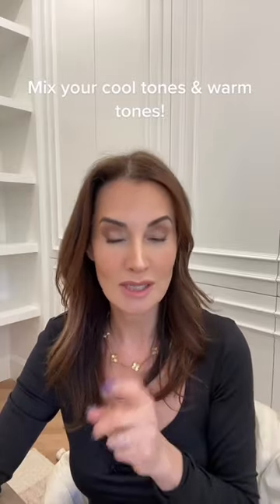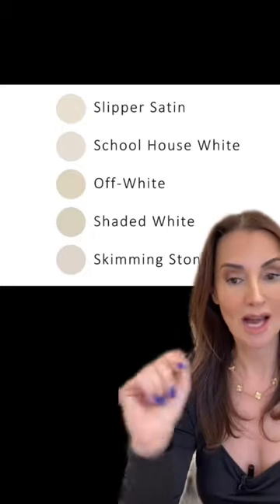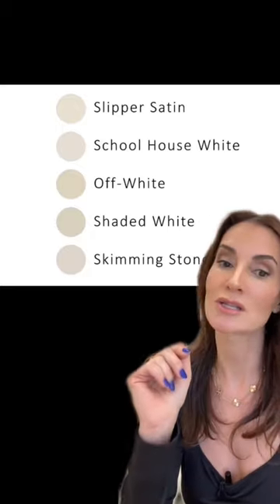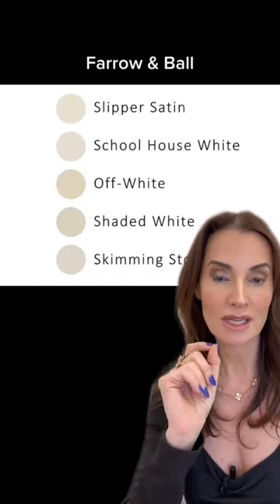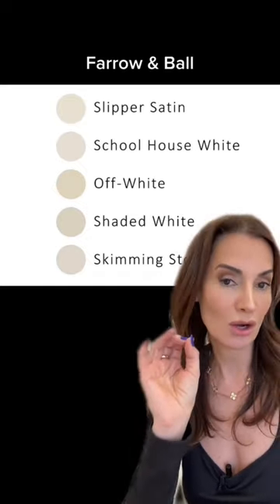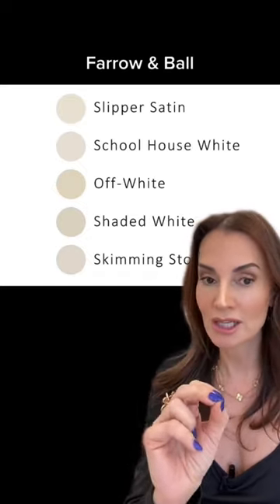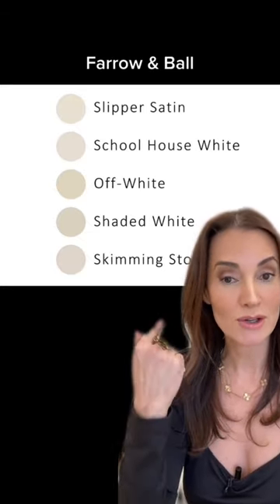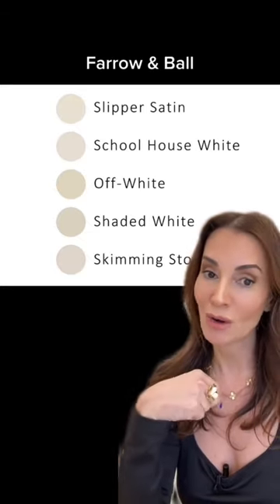2023 Paint Trends!